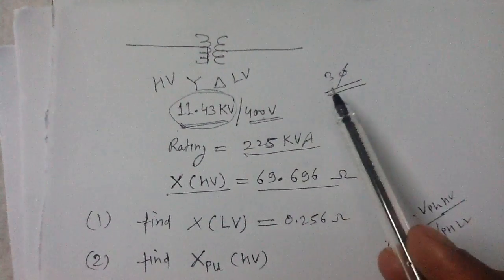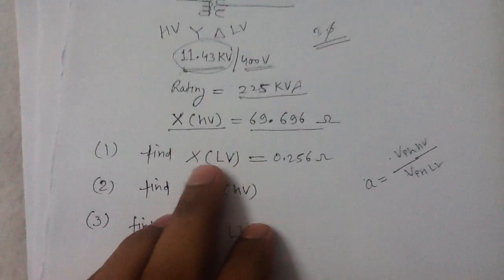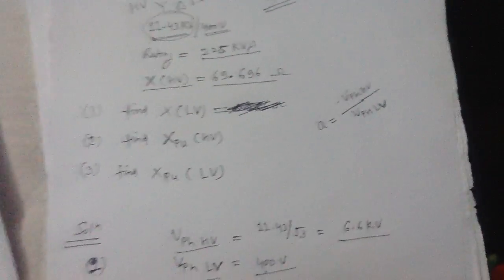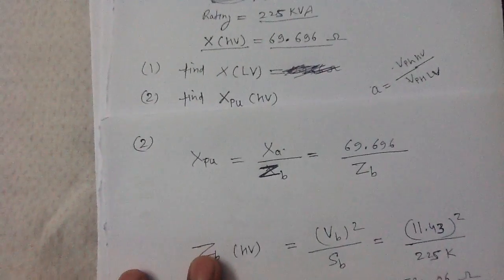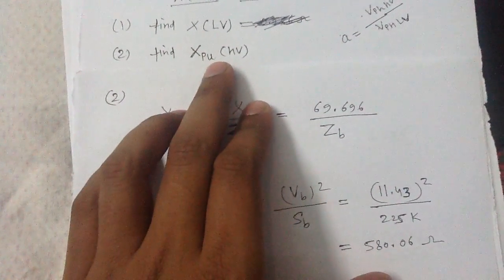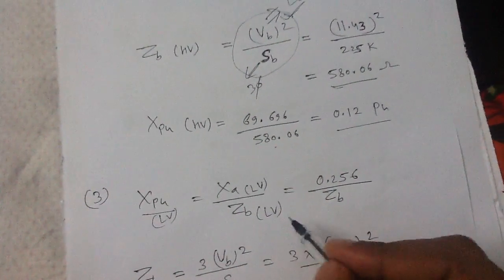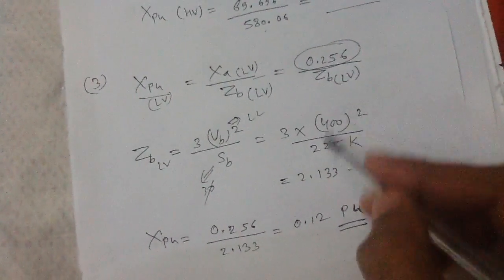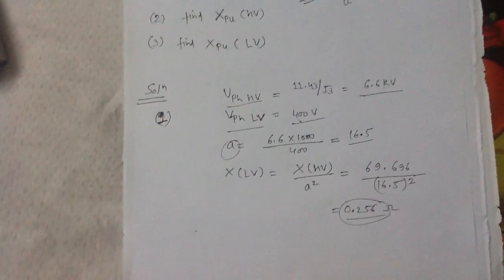Power System Analysis Lec 008